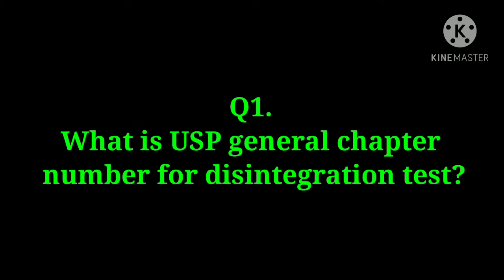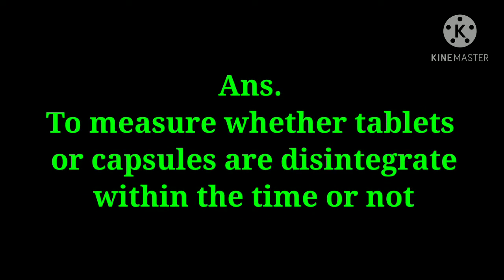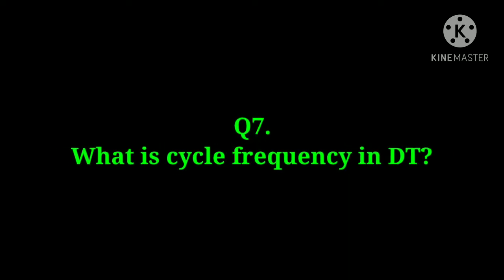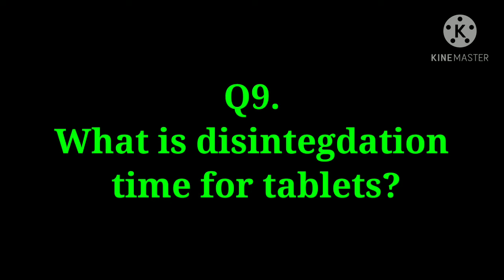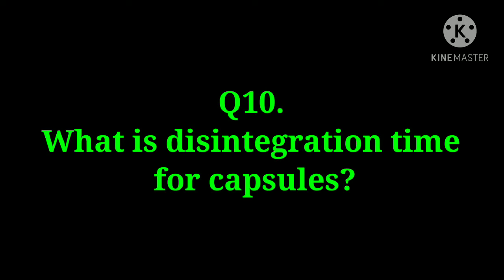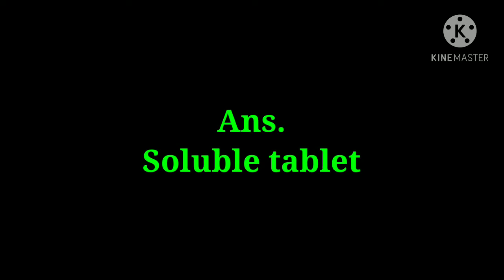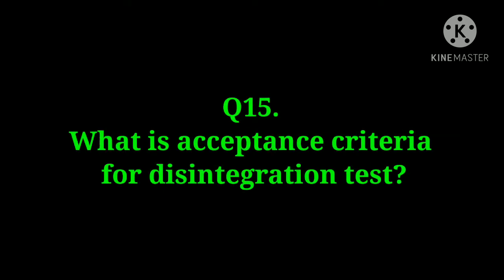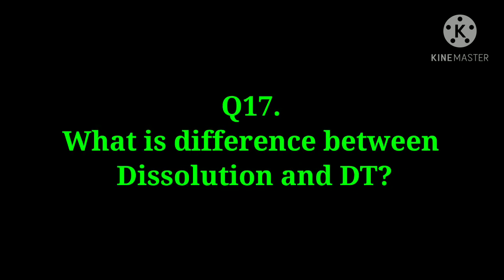Disintegration test interview Q&A | Disintegration test in pharma | pharmabeej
The Pharmabeej channel will help you to understand the basic instrumental questions and answers.

In this video, we are going to learn about interview questions and answers on the disintegration test. Disintegration test interview Q&A will help you to understand the Disintegration test.

  What is L1 and L2 in the disintegration test?

  What is the acceptance criteria for DT as per USP?

      In earlier video's we learn Hplc interview Q&A, GC interview Q&A, KF interview Q&A, Dissolution interview Q&A, UV interview Q&A, IR interview Q&A and friability interview Q&A.